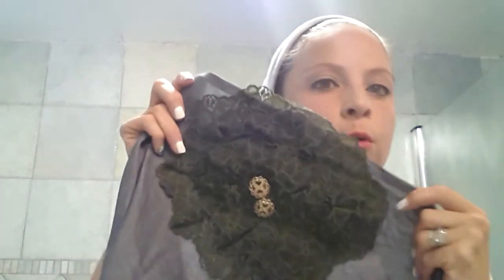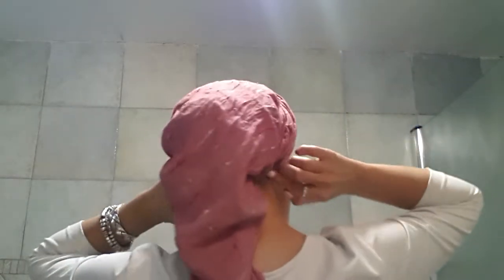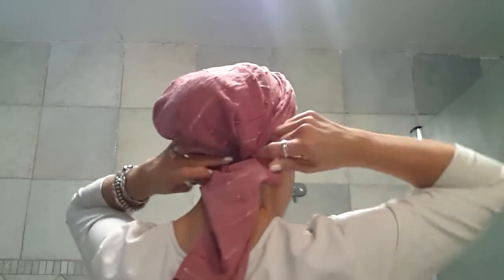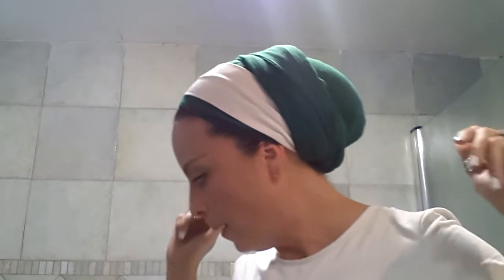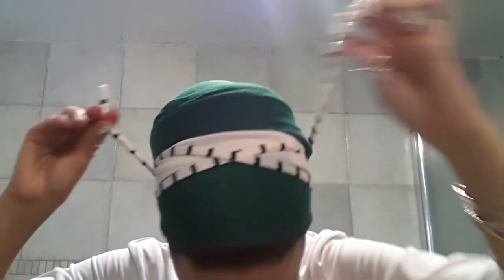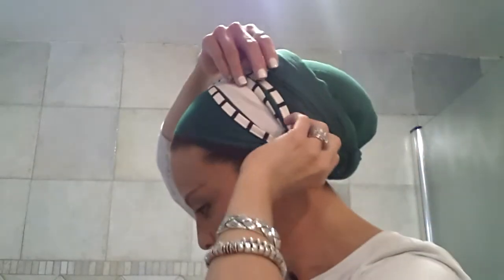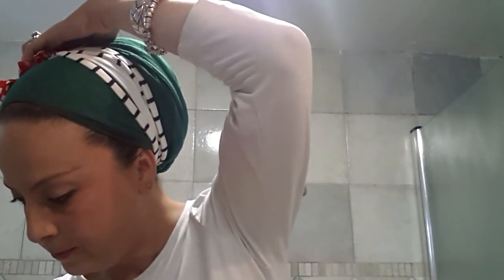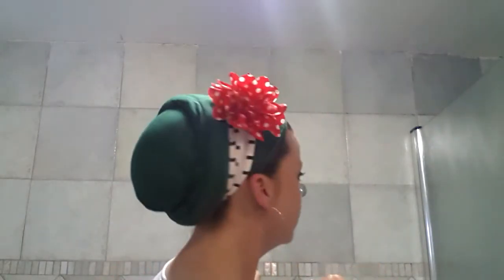Summer Wrap Tips & Tutorial - Staying Cool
In this video I will give you tips on staying cool while having your head wrapped during hot summer days. I will be using a white classic poof, a light weight rectangle scarf, a headband and a flower. Enjoy